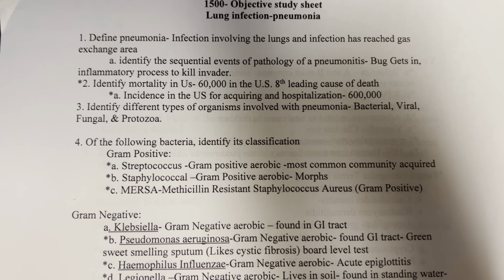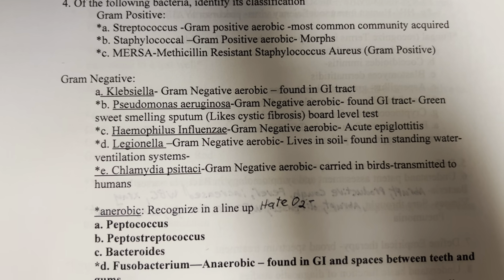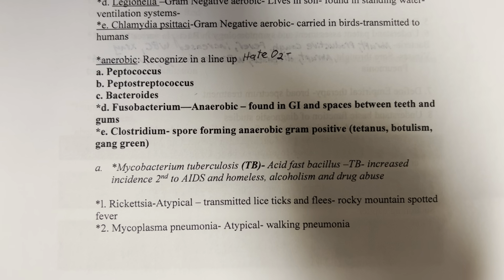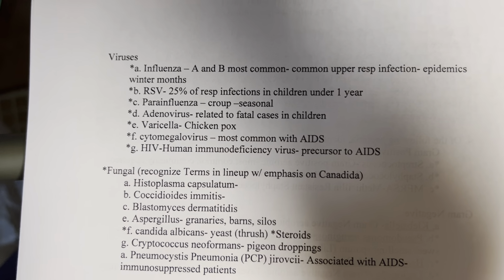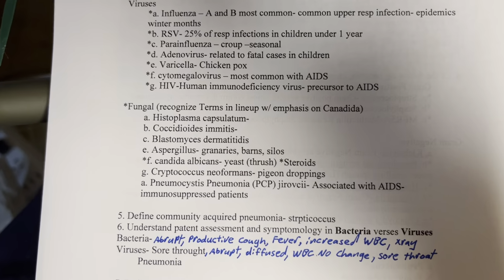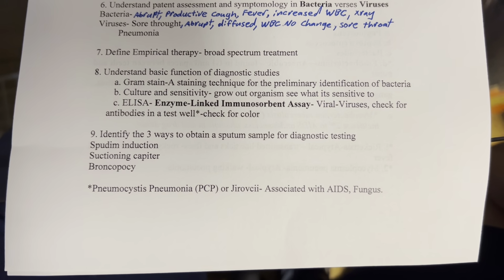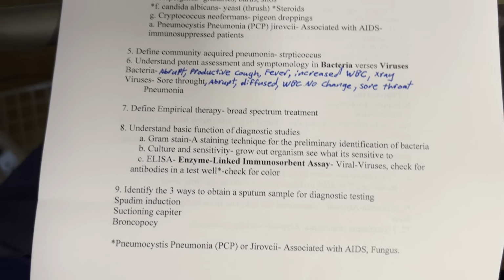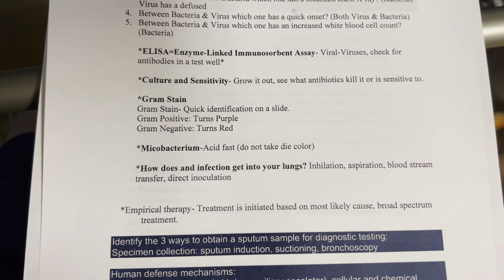1500 intro to respiratory therapy Pneumonia